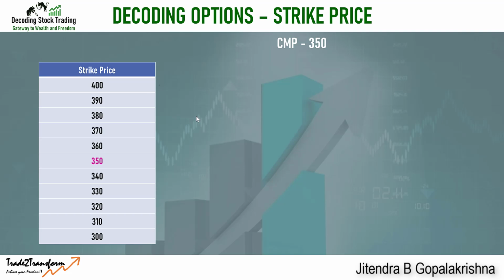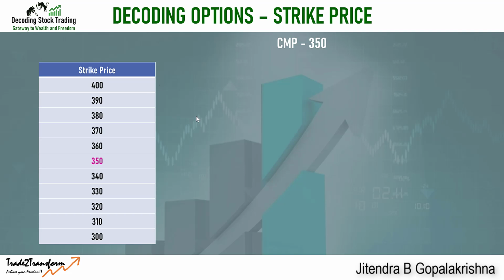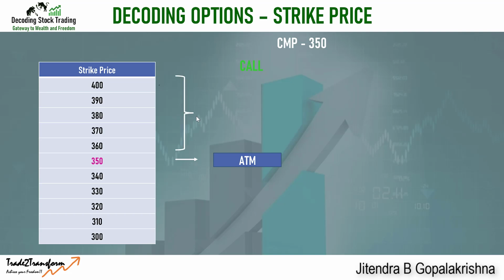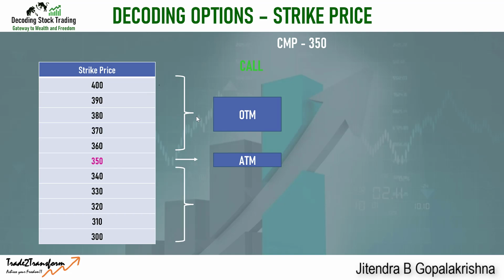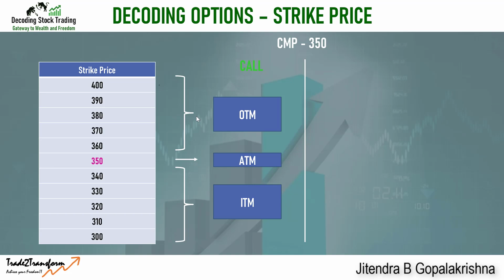Mod7 Part09 Decoding Options Strike Price | Decoding Stock Trading: Beginner's Stock Market Course